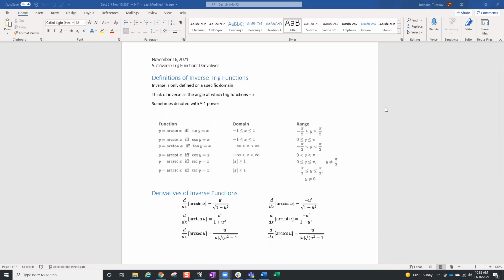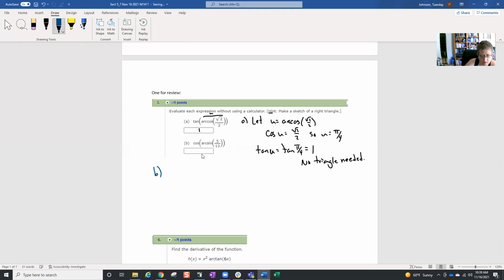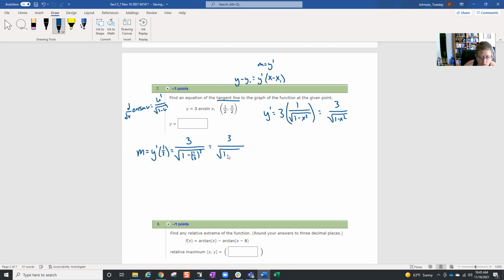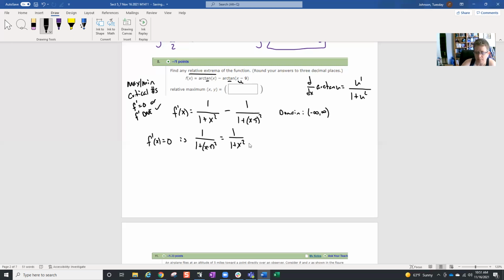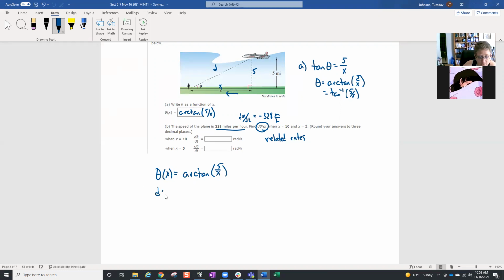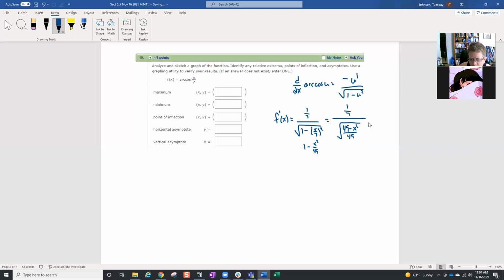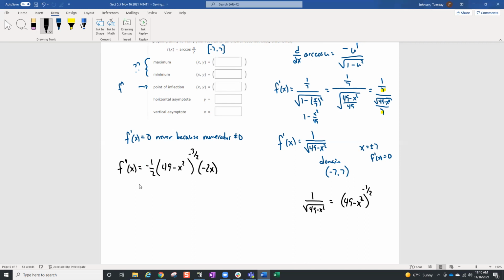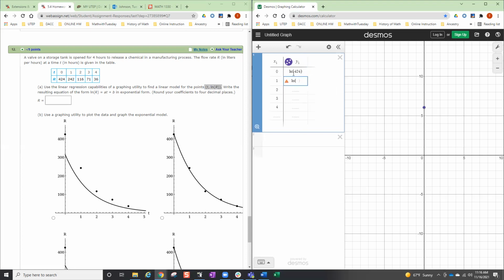Class Recording Nov 16 2021 M1411